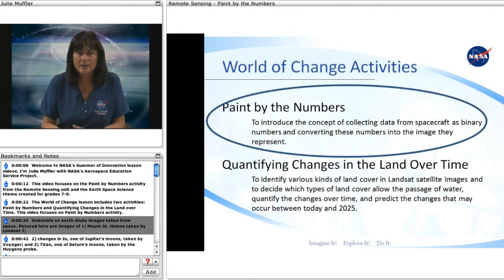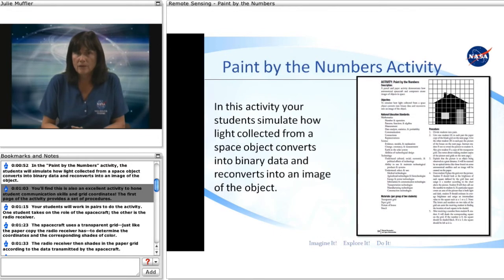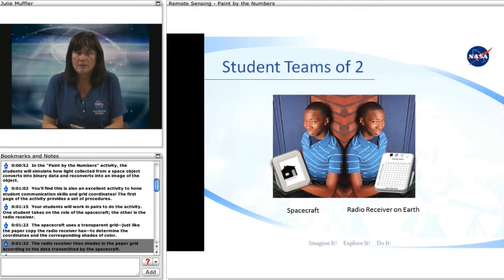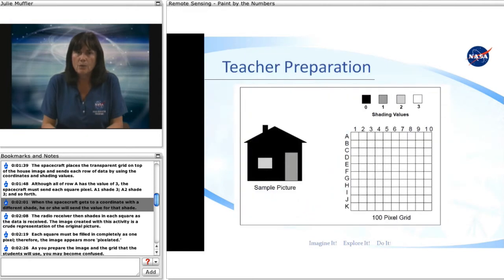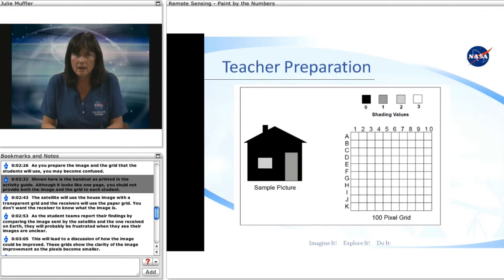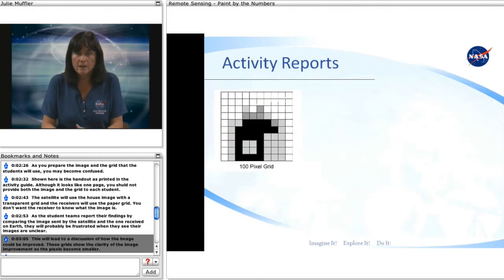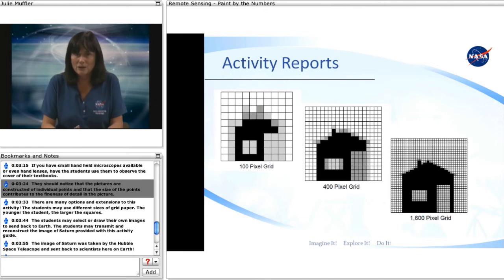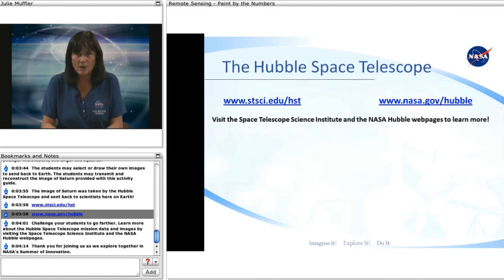Paint by the Numbers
These activities will introduce students to Earth's remote sensing tools and changes observed from space over time.